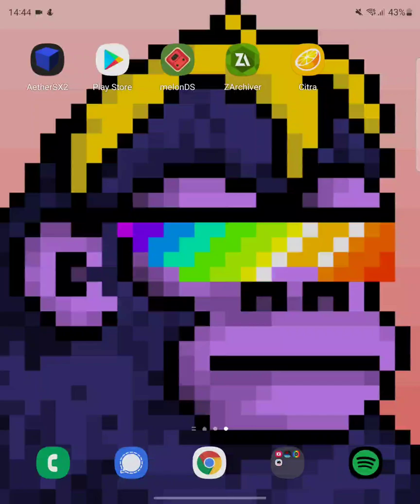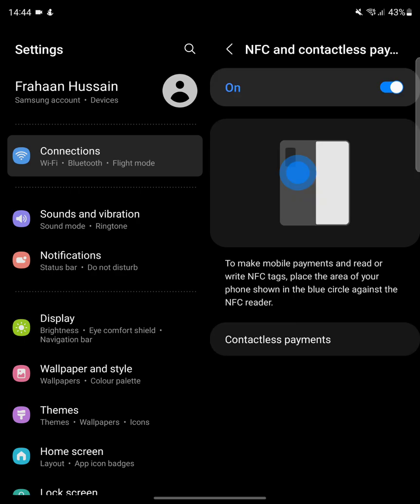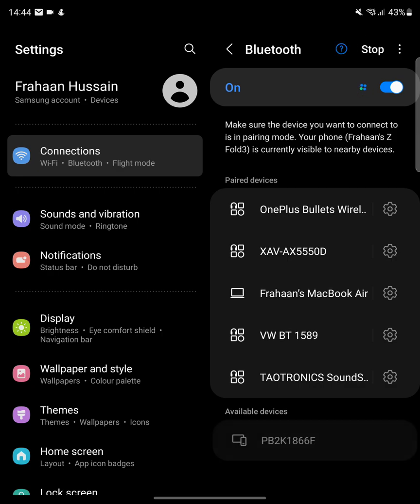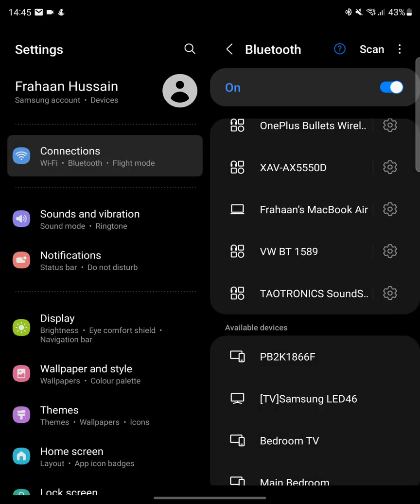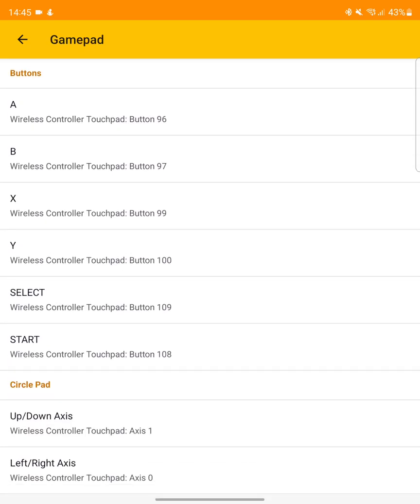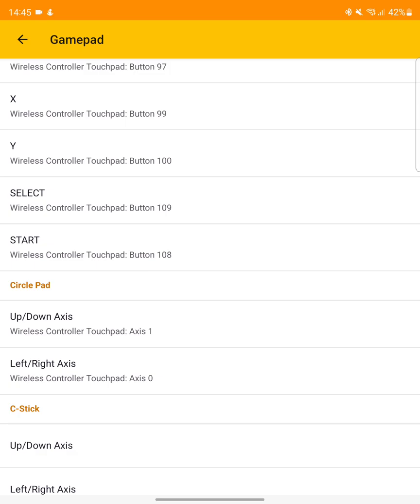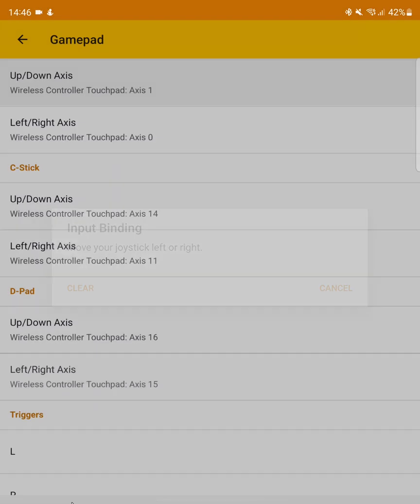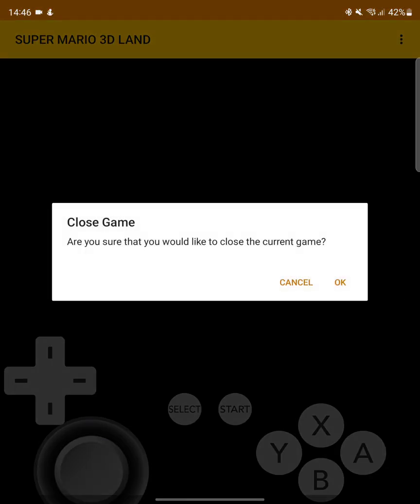Connect PS4 Controller To CitraMMJ 3DS Android Emulator | Nintendo 3DS Games On Android, Emu